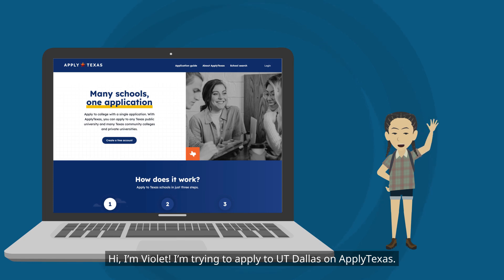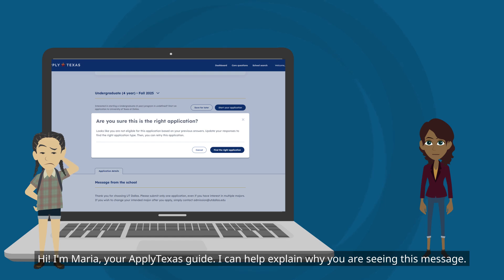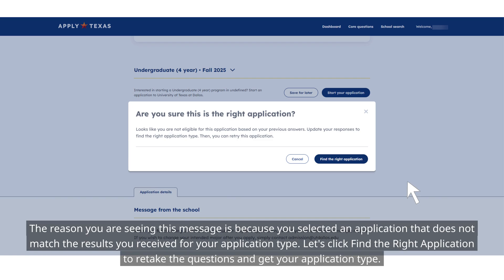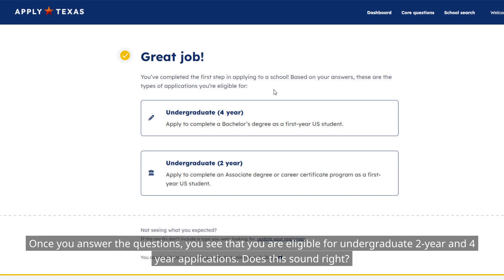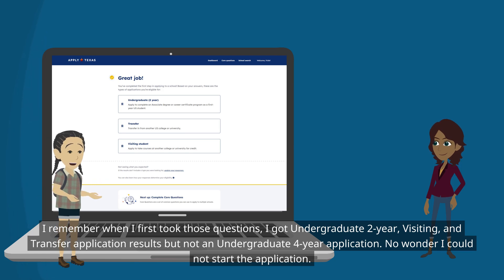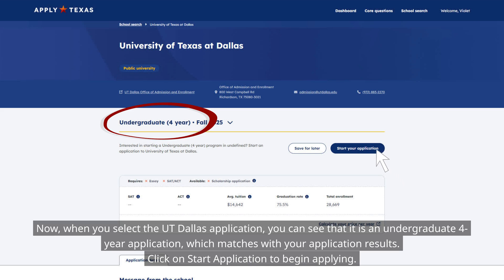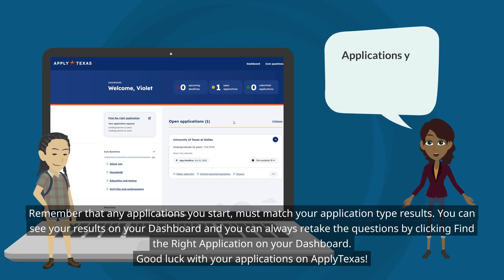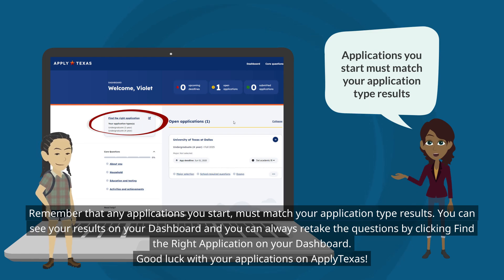ApplyTexas – Find the Right Application – Not Eligible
This video walks through the steps a user can take in ApplyTexas when the “Find the Right Application” does not yield the expected results.